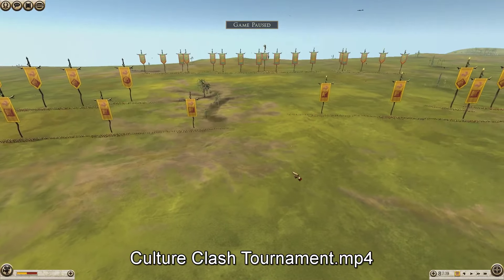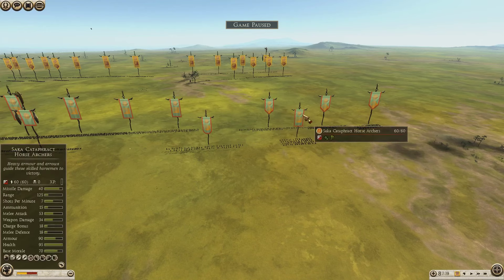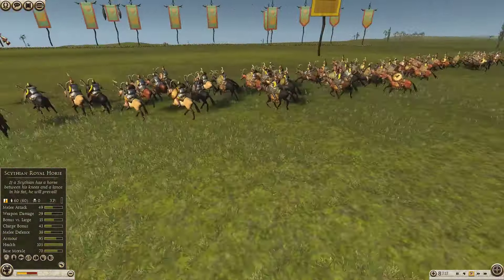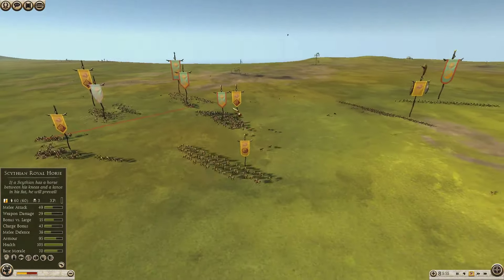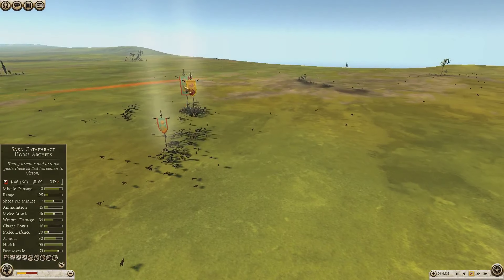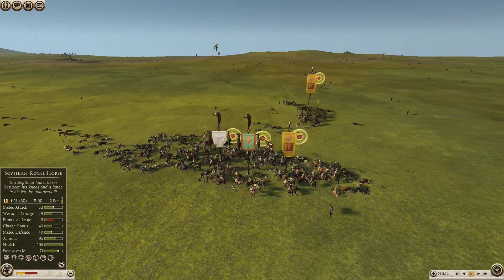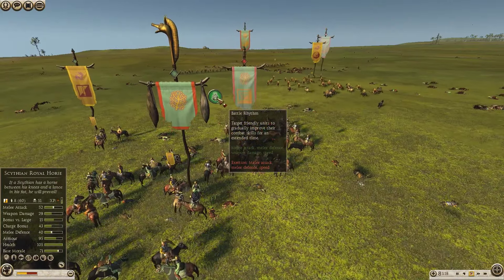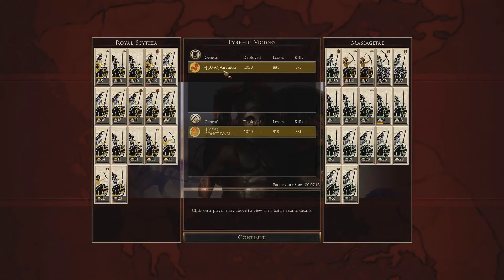Total War Rome 2- Culture Clash Tournament Finals - Game 3.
Culture Clash Flash Tournament -Royal Scythia -vs- Massagetae.